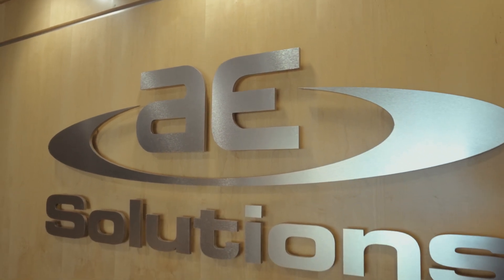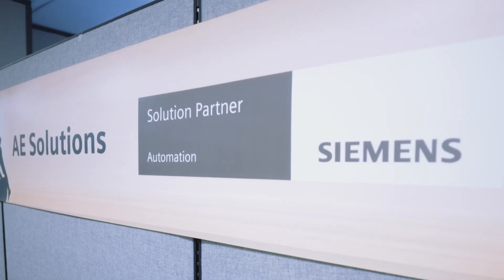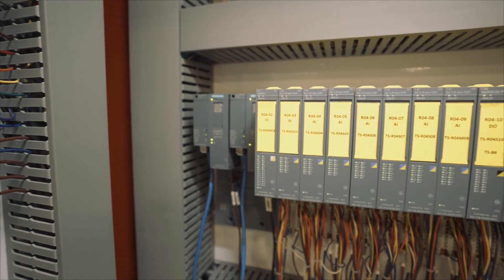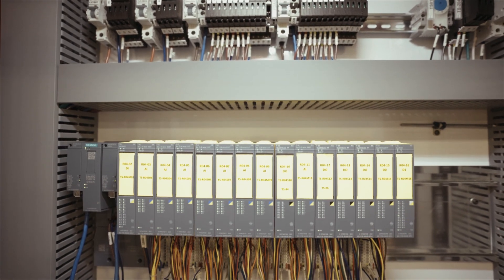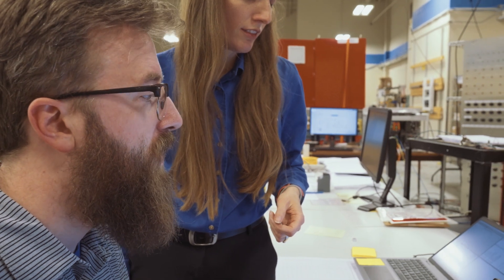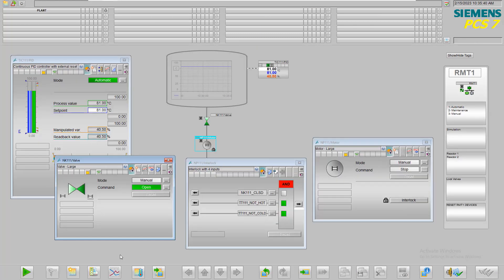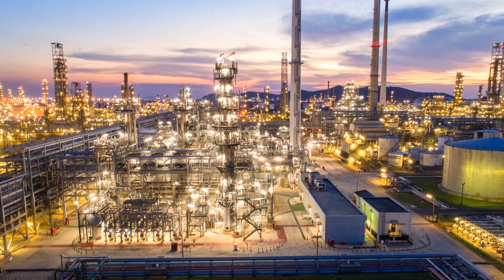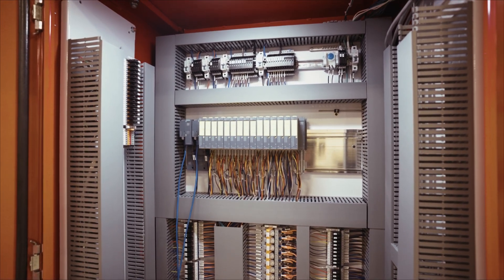Why choose aeSolutions and Siemens?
aeSolutions is a Certified Solution Partner with Siemens and has over 25+ years of experience with Siemens distributed control systems. Siemens distributed control systems have out of the box functionality that provide a huge advantage over a standard DCS. It allows you to easily add HMI, alarm systems, instrumentation and more. “Safety critical systems are purpose built, we can count on the Siemens hardware and software to be reliable and well-tested as we deploy these systems to mitigate severe risks for our clients” – Ken O’Malley, President of aeSolutions